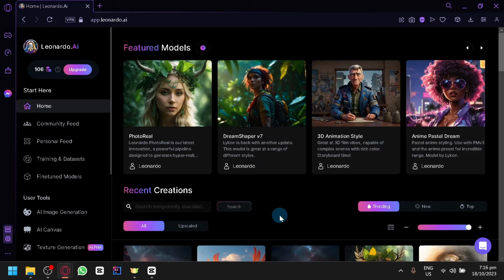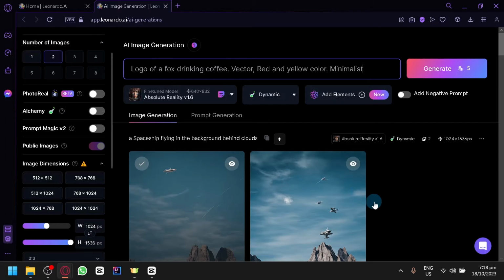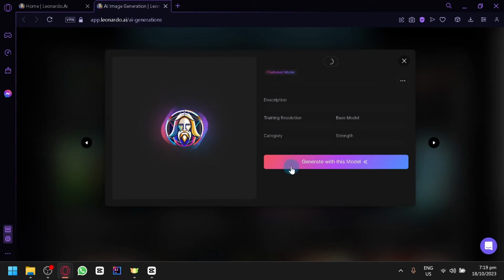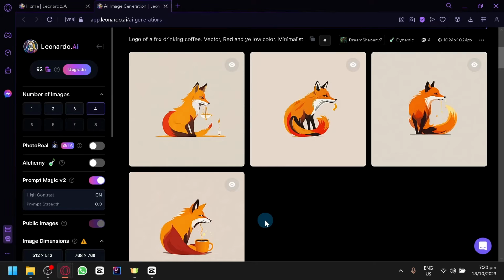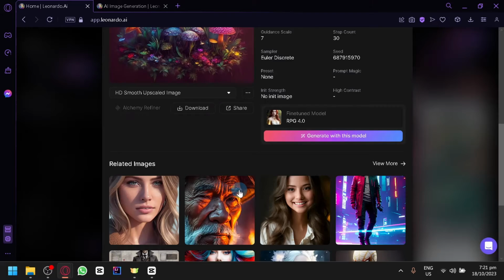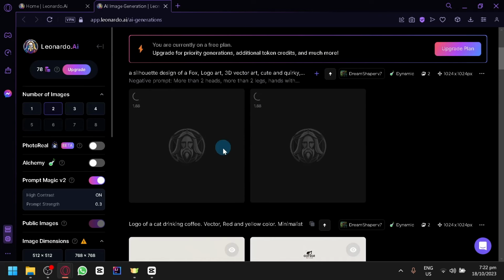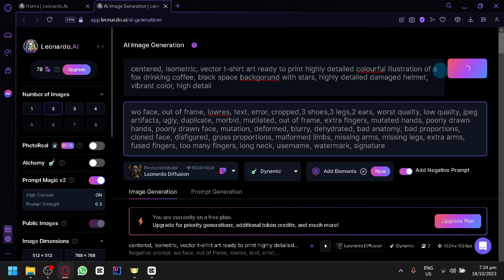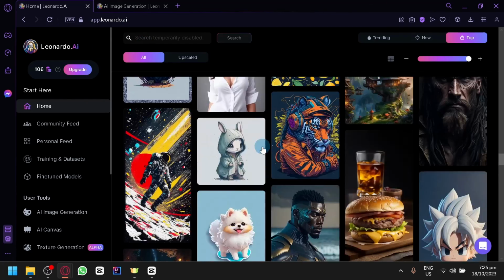Logo Design With Leonardo Ai (How to Create Logo Using Leonardo Ai l Leonardo AI Logo Design)